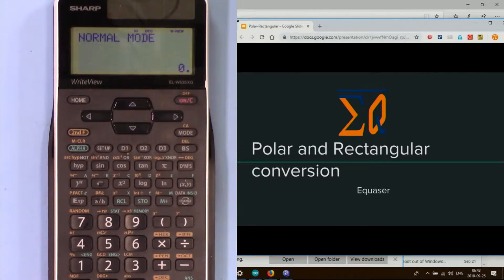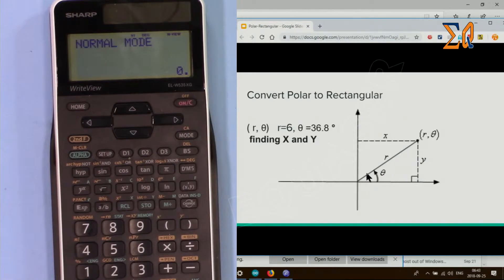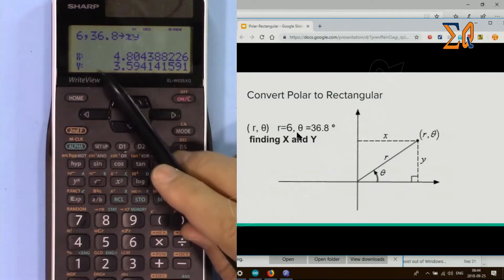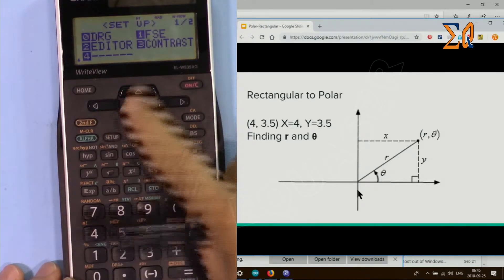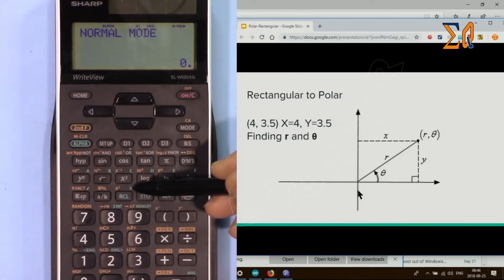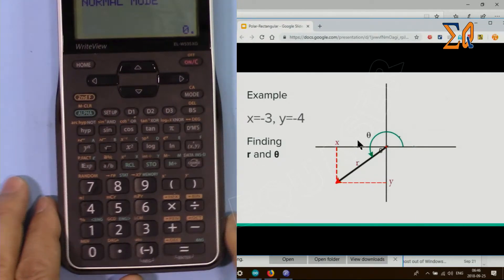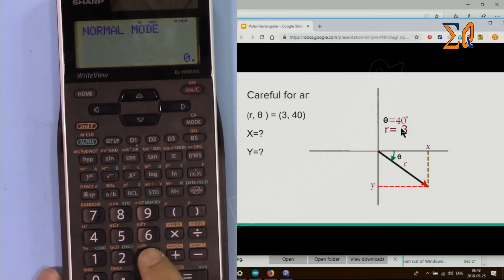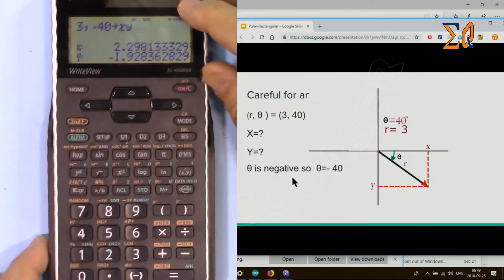Sharp EL-W531TG EL-W531TH EL-W535XG convert polar / rectangular coordinate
This video shows you how to convert polar and rectangular coordinates one to the other or Cartesian to polar.
Shows you how to convert setting from Radian to degree as well.